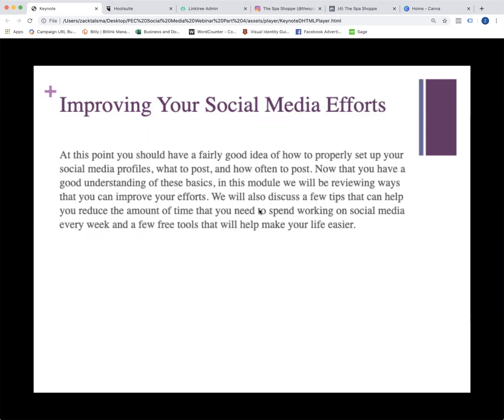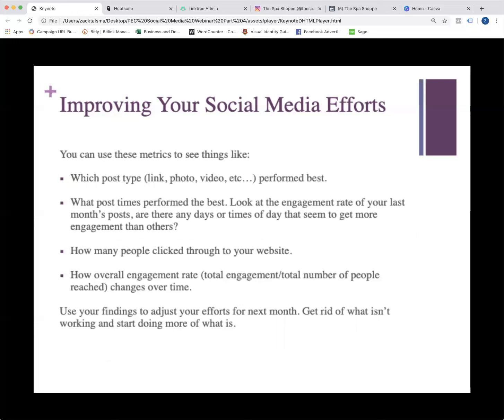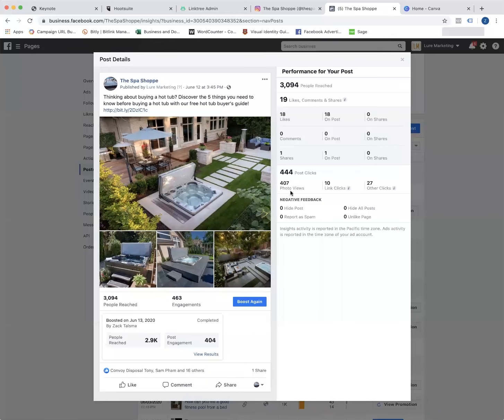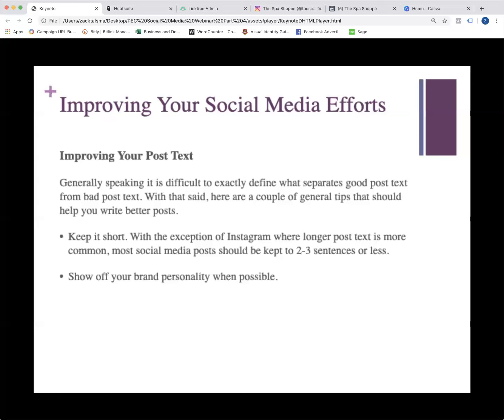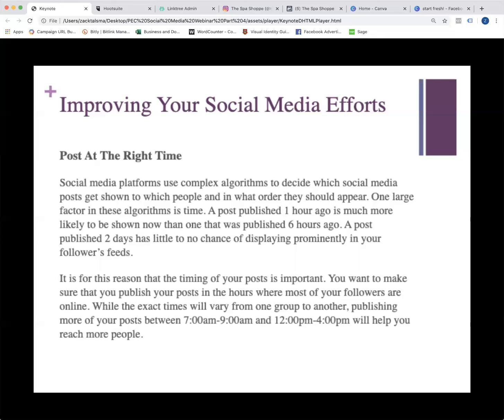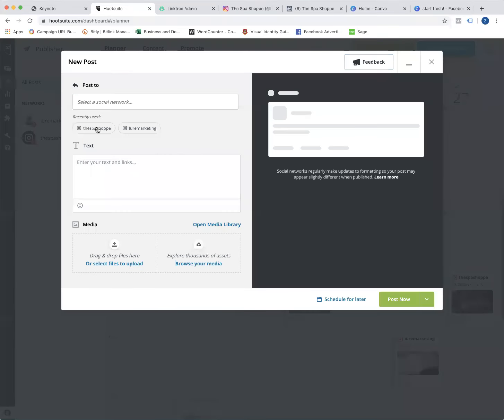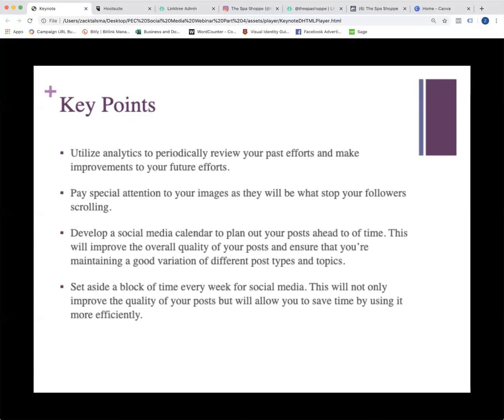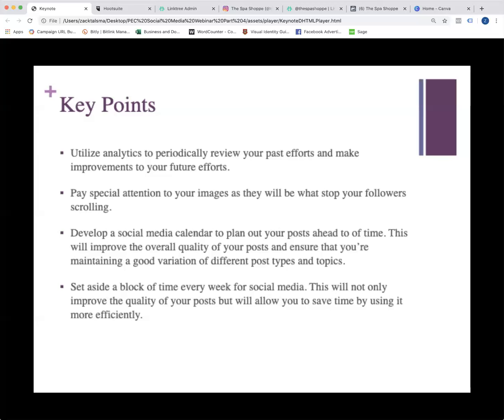Module 4 Improving Your Social Media Efforts